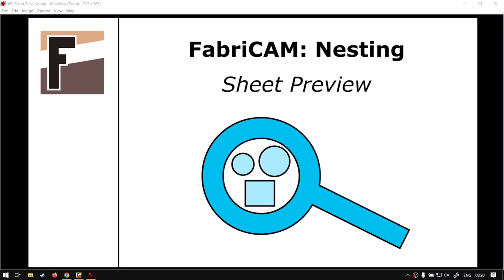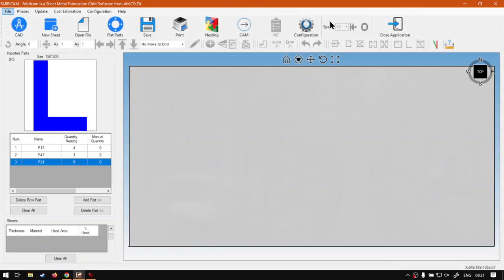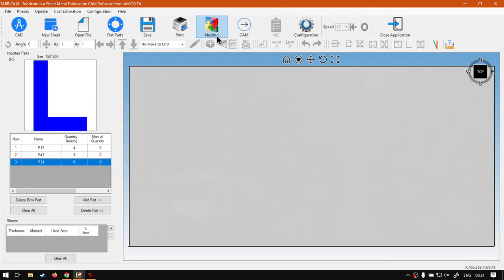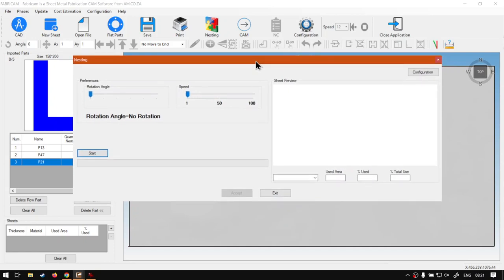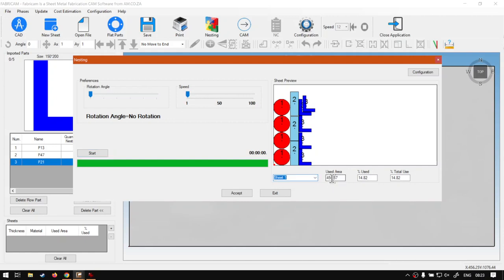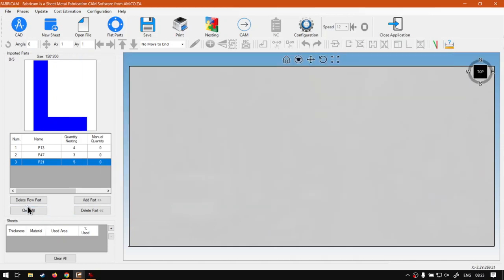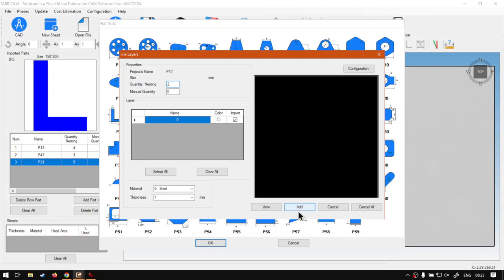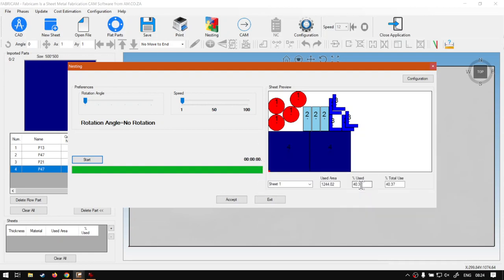FabriCAM Software Auto Nesting Sheet Preview Feature (Part 3) Step by Step Video Tutorial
When it comes to the Auto Nesting tool and its features, the Sheet preview feature will be one of the most useful to use.

Like with any other feature, having a great way to preview your tools options before submitting the changes saves you loads of time in the long run.

This video is part of a Mini-Series. Next video covers Default Nesting. Previous video covered Scene Setup.